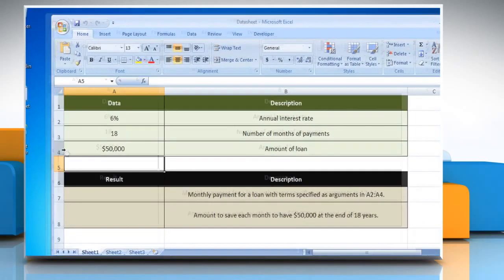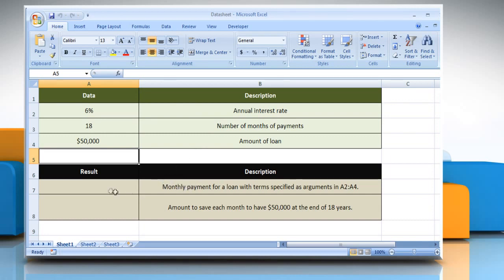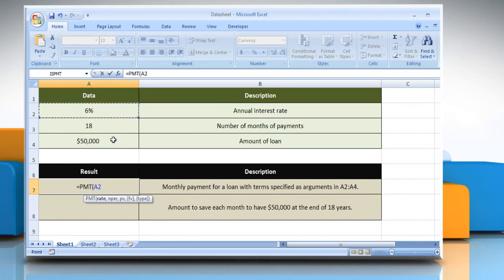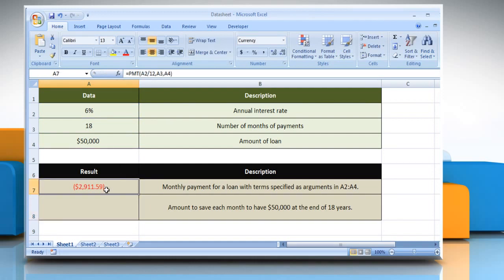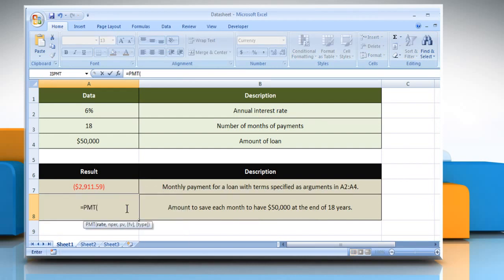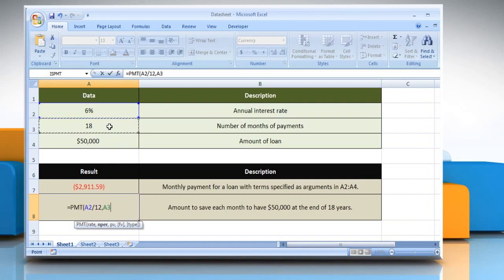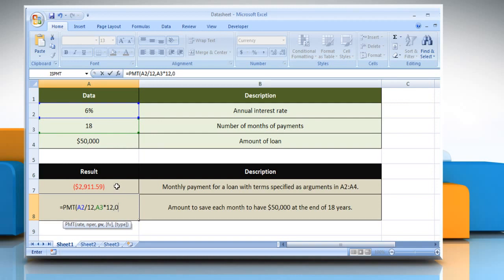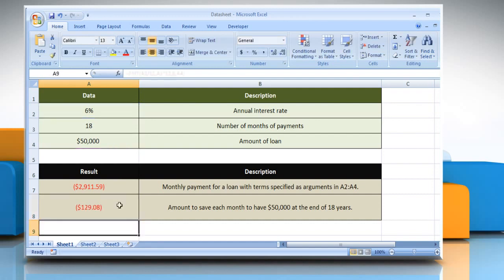How to use PMT function in Excel :Tutorial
The PMT function calculates the payment for a loan that has constant payments and a constant interest rate . Watch these steps shown in this video about how to use PMT function .